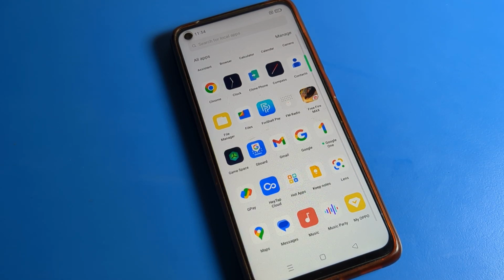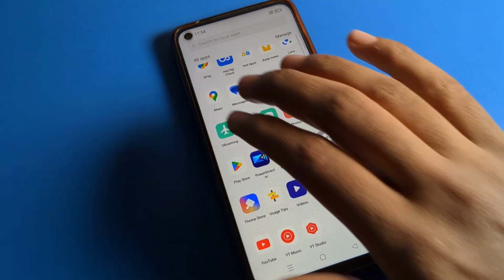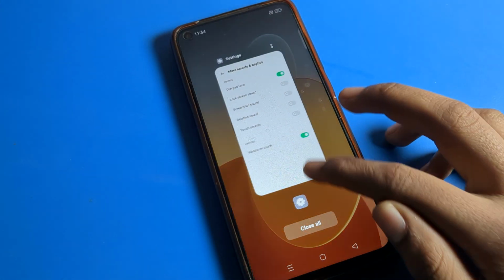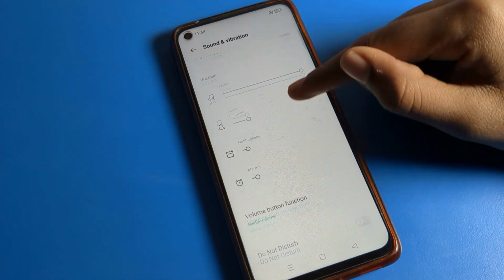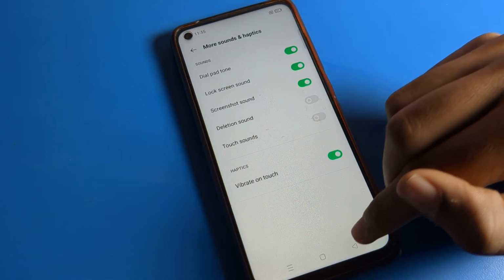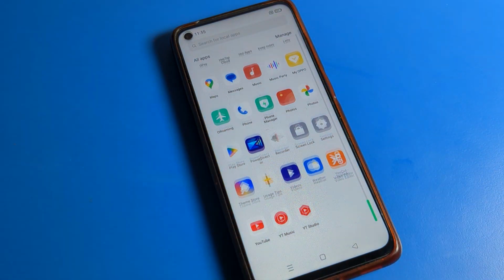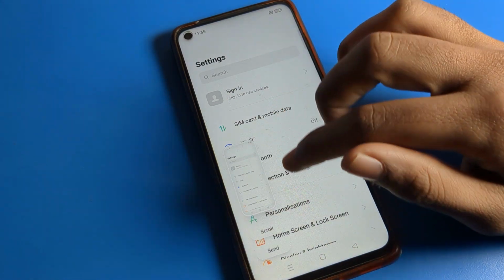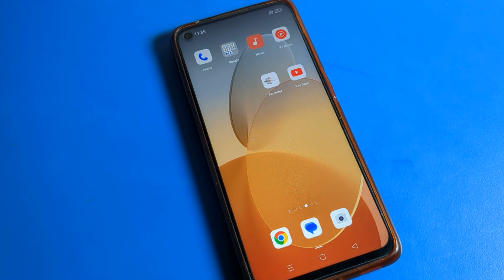Screenshot sound on/off oppo A55, how to use screenshot sound, sound/vibration setting